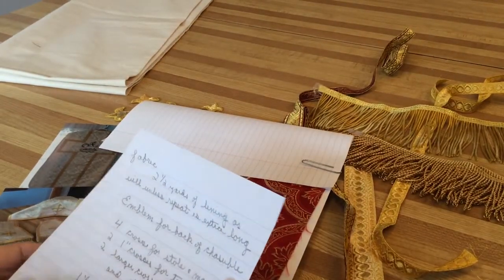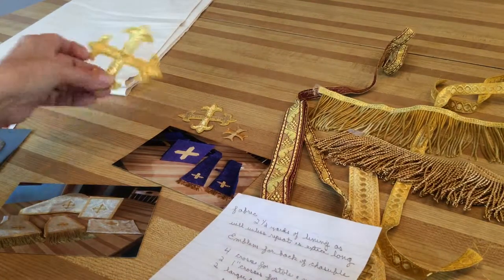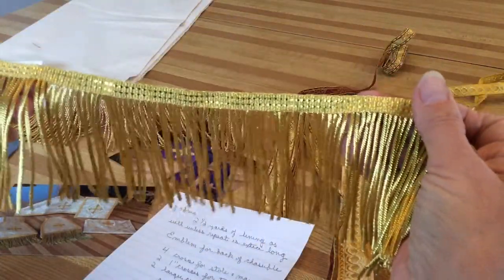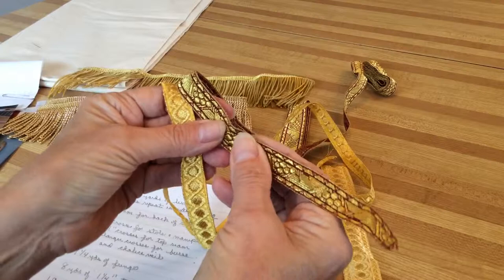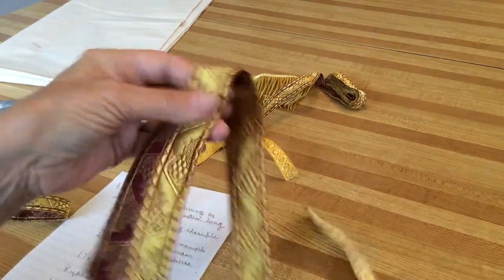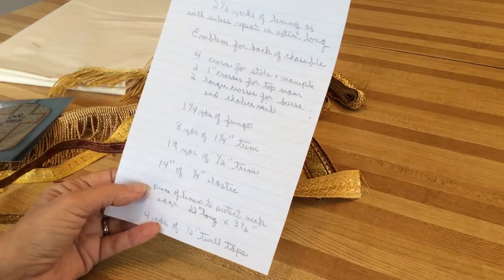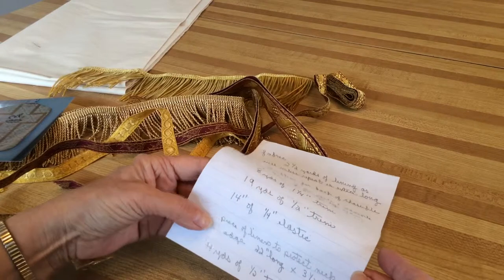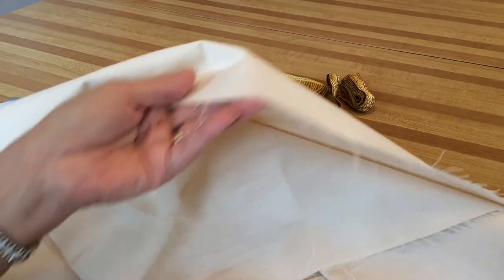Materials needed for a five piece vestment set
When making vestments there are many different things that you need to make decisions about.
In this video you will learn the way I go about making decisions on what materials I use.